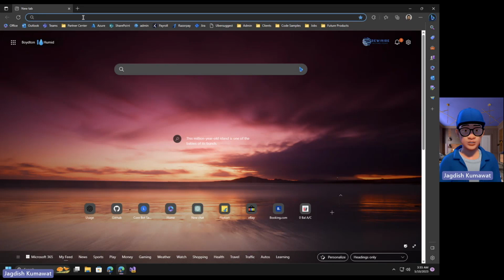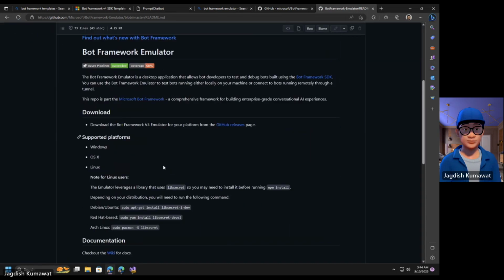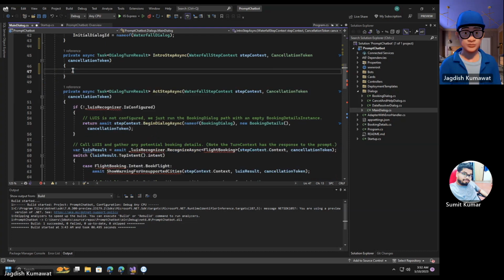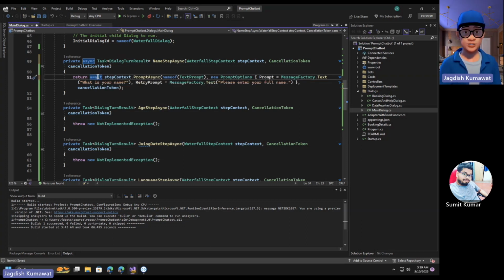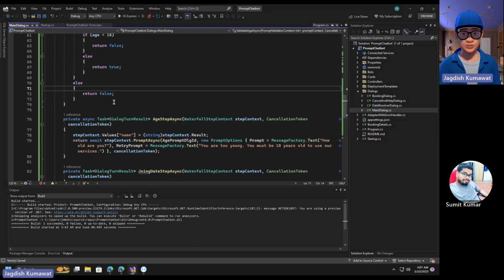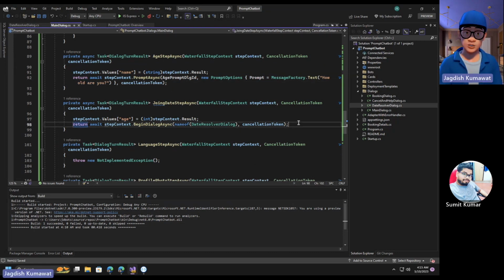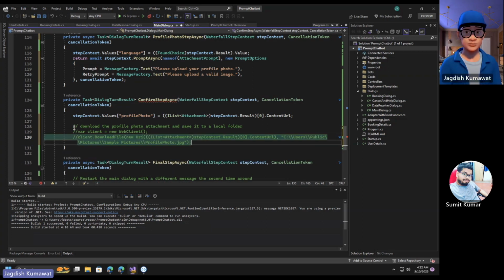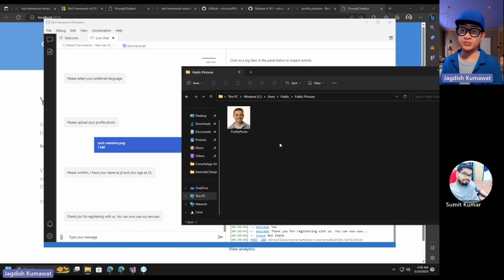Understanding Microsoft Bot Framework SDK v4 Prompts | Text, Number, Attachment, Confirm, Choice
Going through all the prompts of Microsoft Bot Framework SDK v4 by building a simple chatbot using C# and explaining in Waterfall Dialog.